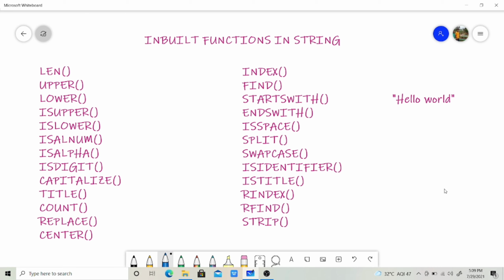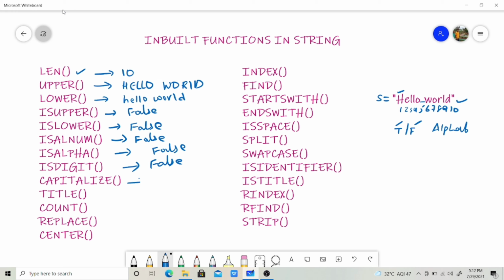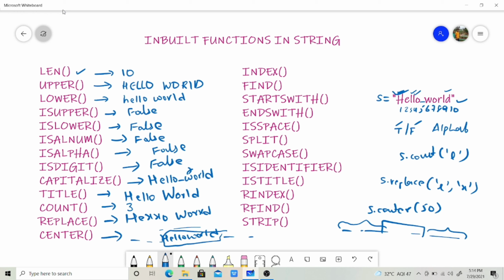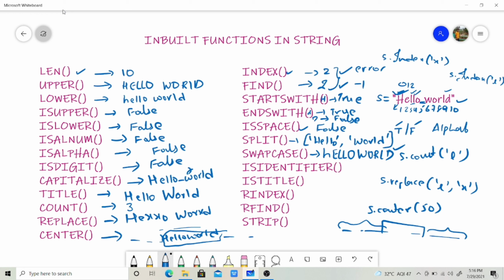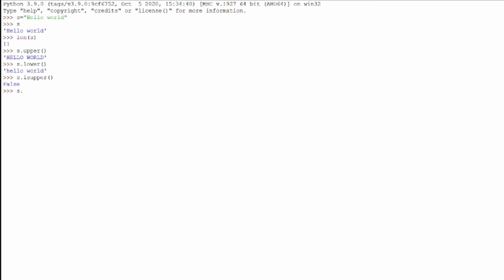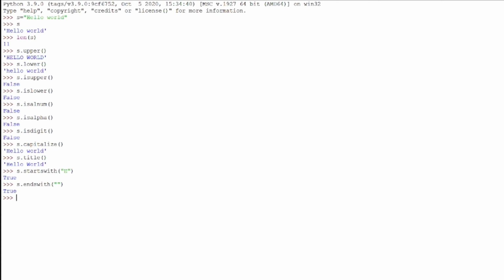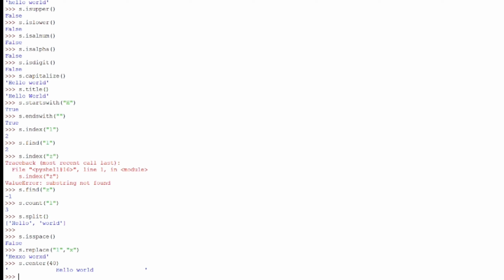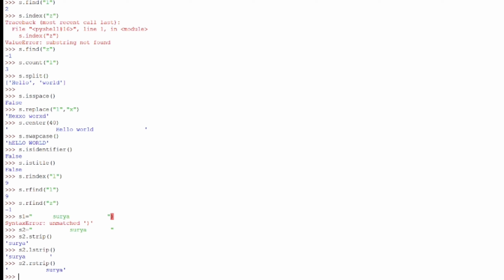TOP 20 INBUILT FUNCTIONS IN STRINGS IN PYTHON | STRING HANDLING IN PYTHON.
for any queries and copyright related contact to this Email
TEAM
Somesh - Audio and script
Ram - Editor
Inbuilt functions in strings in Python.
String Handling in Python